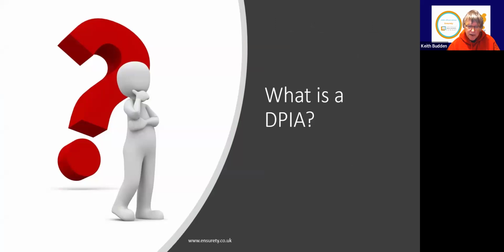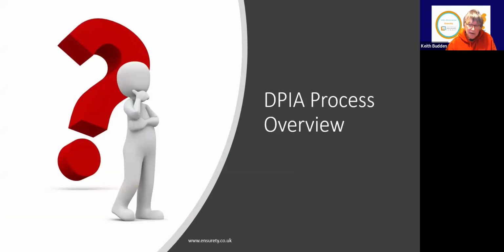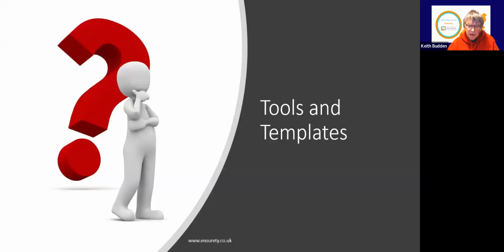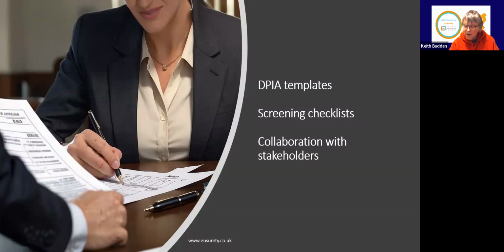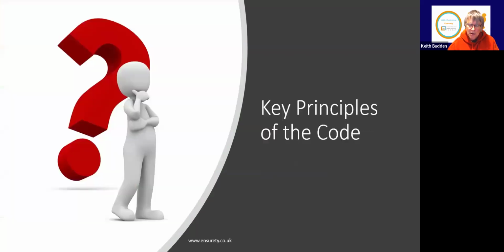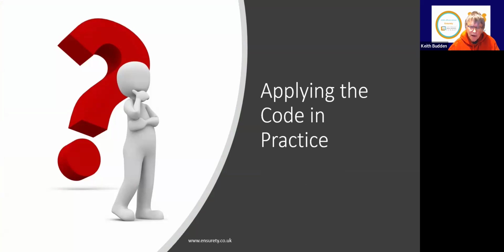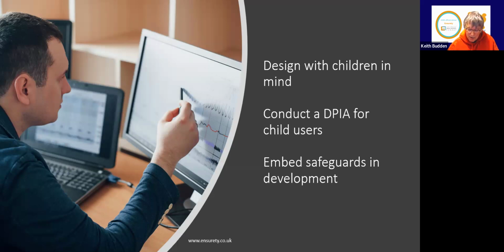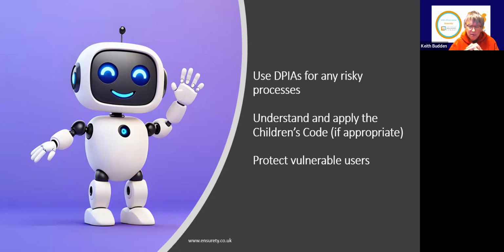The Small Business GDPR Toolkit: Compliance Made Easy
“We’ve got a privacy policy… so we’re covered, right?”

I hear this all the time from small business owners.

And the honest answer?
Not quite.

GDPR isn’t just about having documents in place.

It’s about how your business actually handles data — day to day, across your systems, and with your people.

You don’t need to be a legal expert or throw money at consultants.
You just need a clear, simple toolkit designed for small businesses.

So, on 4th July, I’m running a free session:

We’ll cover:

✔ What really matters in your compliance
 ✔ The top mistakes small businesses are still making
 ✔ How to stay protected without overcomplicating it

It’s practical. It’s clear. It’s designed for small teams.

📌 If GDPR’s still sitting on your to-do list — or you’re not 100% sure where you stand — come join us.